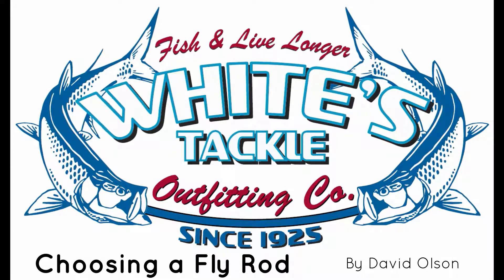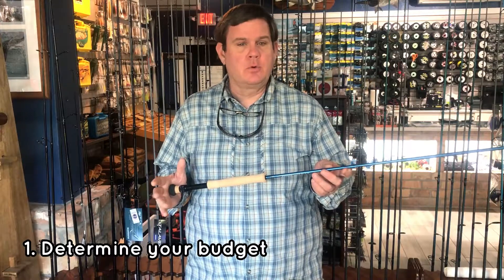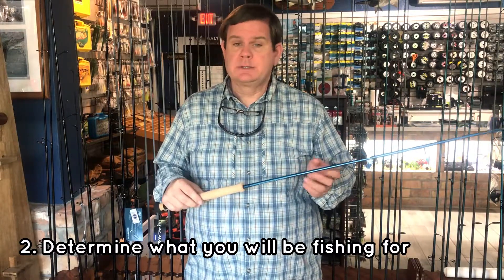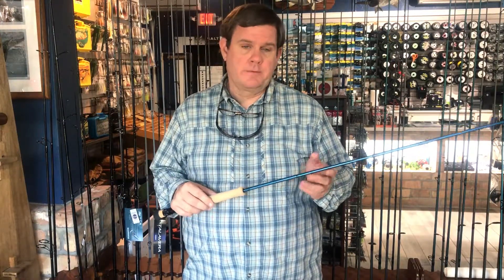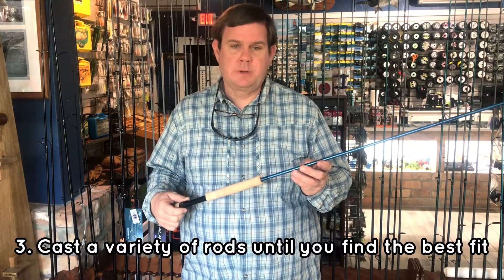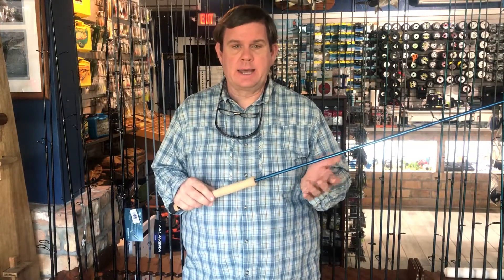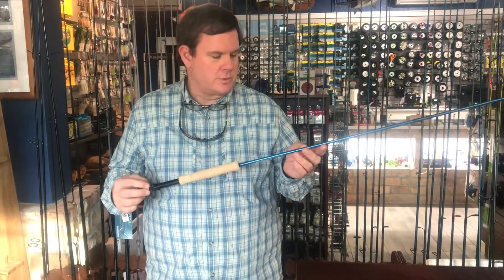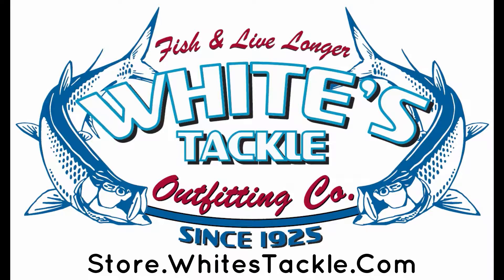White's Tackle Tips: How to choose a fly rod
Tips and considerations when choosing a fly rod by David Olson